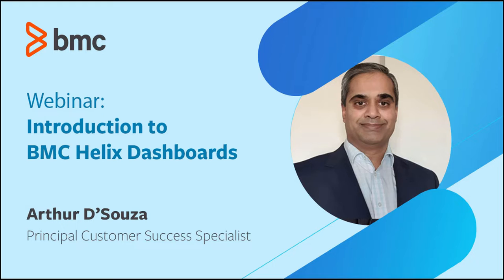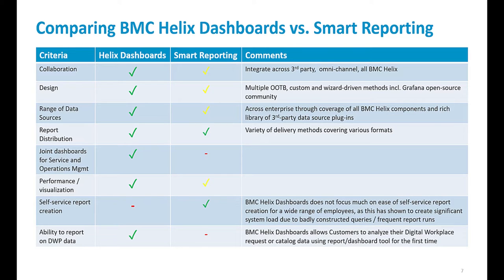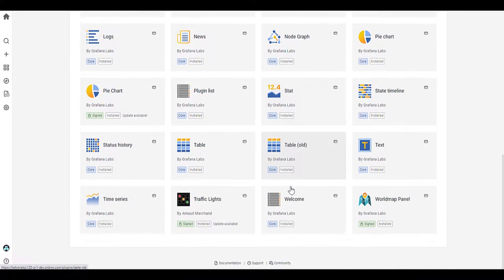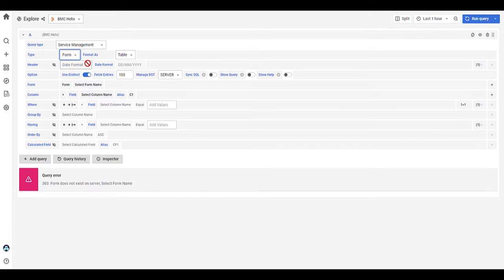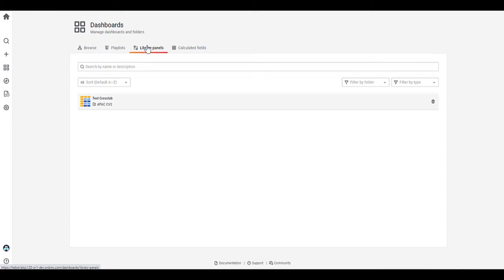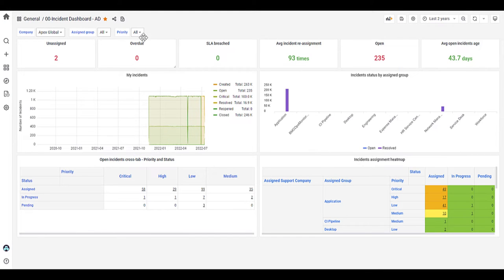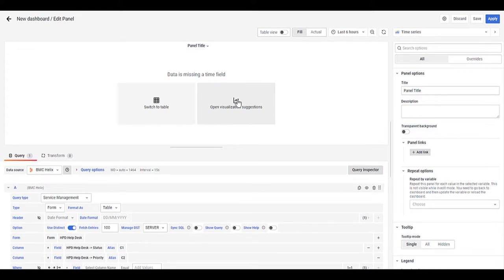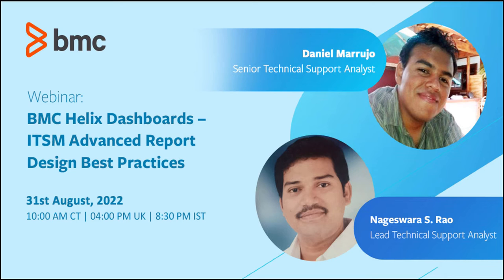BMC Helix Dashboards: Webinar - Introduction To BMC Helix Dashboards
In this Connect with Helix webinar, join us to know more about Helix Dashboard, the interactive visualization and analytics web application.

In the webinar get to know more about:

Which Helix solutions are supported
Advantages of having a unified reporting
Data source plug in options
Differences between Helix Smart Reporting and BMC Helix Dashboards